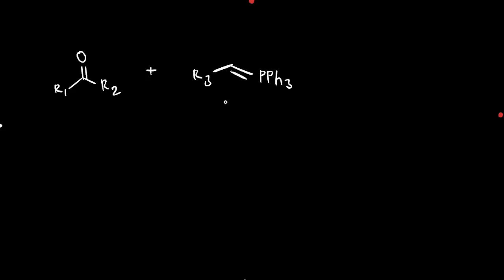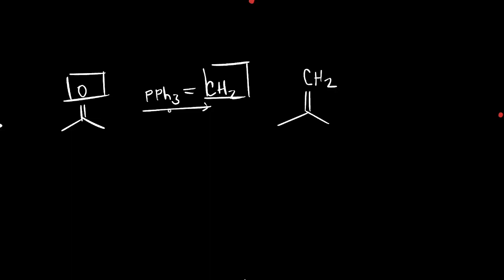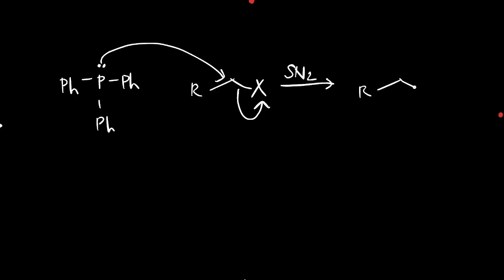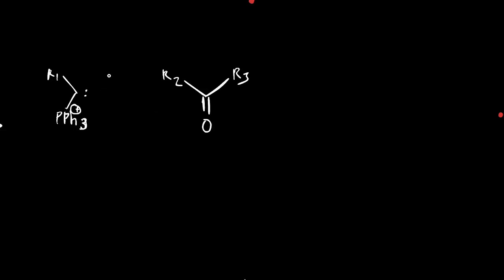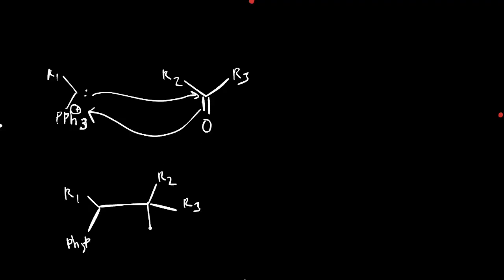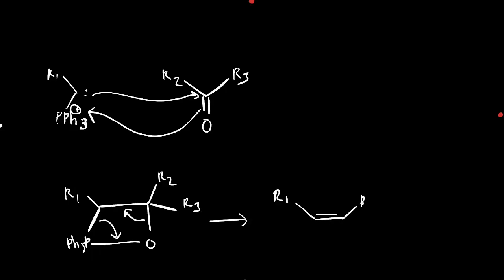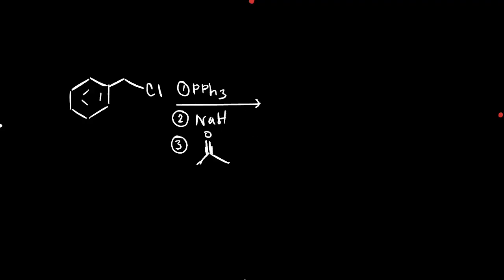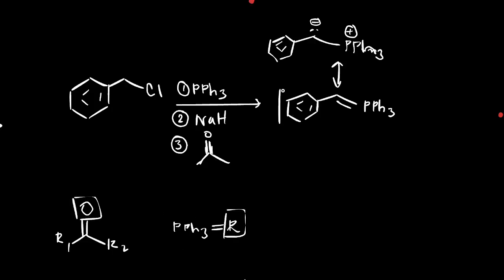Wittig Reagent Formation and Mechanism | Organic Chemistry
In this video, I first show you the general transformation—how a carbonyl turns into an alkene—so you can recognize products instantly without memorizing the mechanism. Then I walk through how the Wittig reagent is formed (phosphonium ylide) and why it behaves the way it does. After that, we go step-by-step through the full mechanism with a carbonyl, making sure every step actually makes sense. Finally, I apply everything to a practice problem so you can see exactly how this shows up on exams.